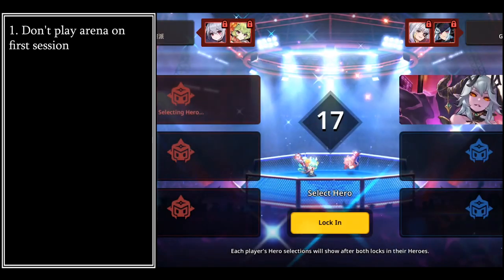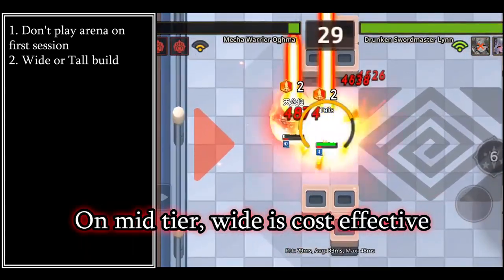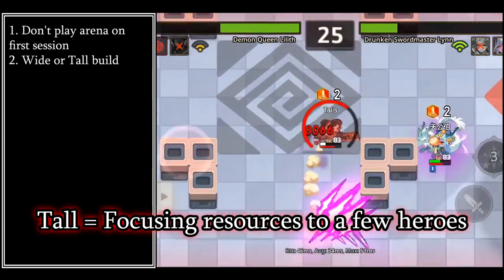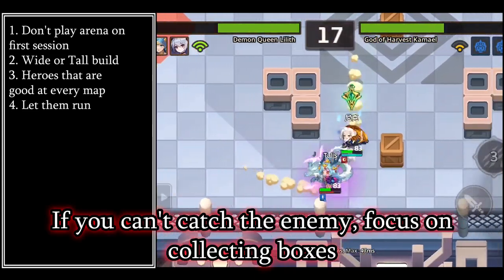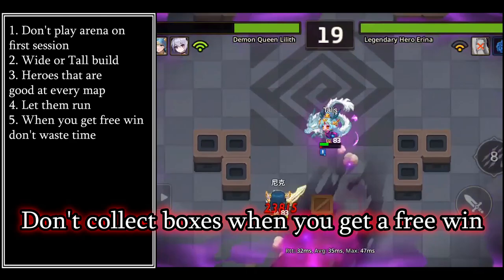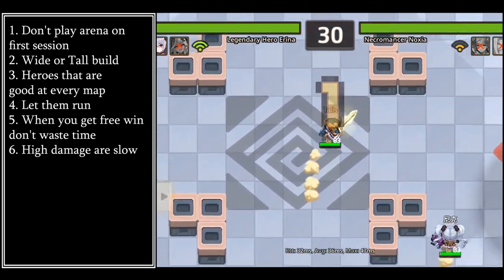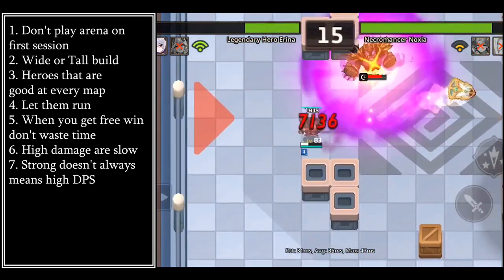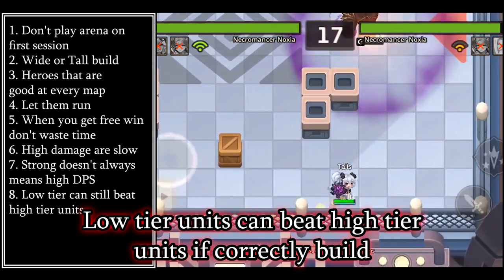8 Arena Tips | Guardian Tales